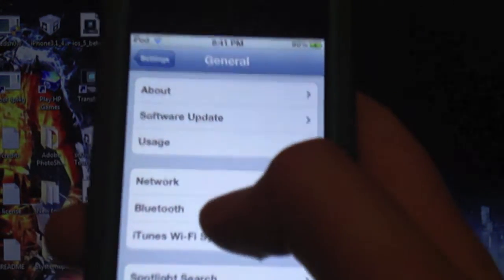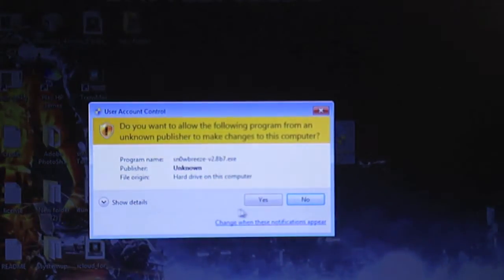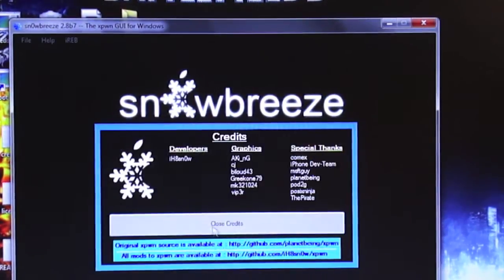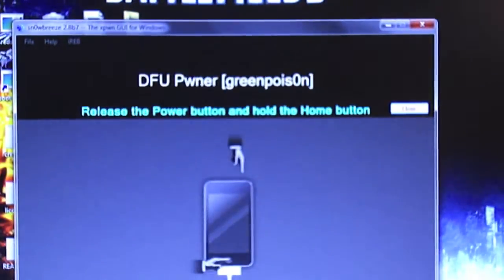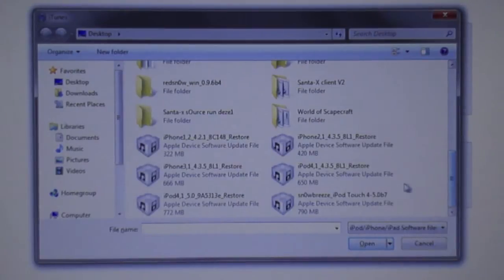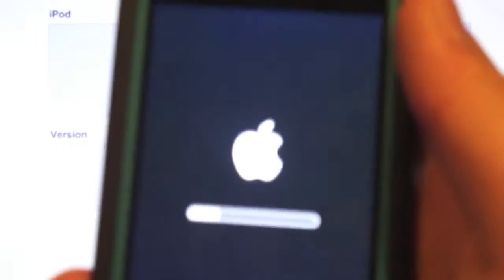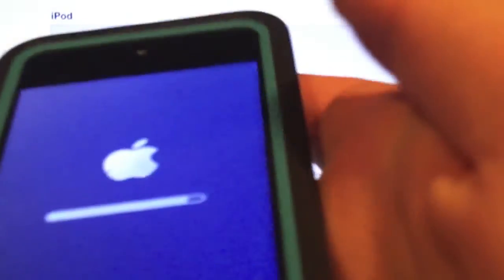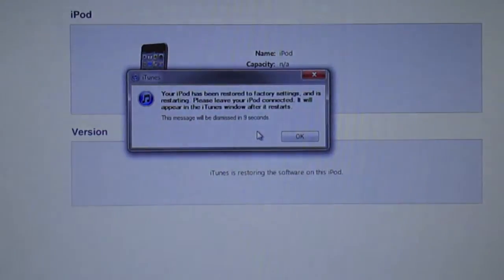iDevices downgrade 5.0 beta 7 to 4.3.x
hey youtube immental88 here with a video on how to downgrade iOS 5.0 beta 7 back to version 4.3.5.this a very easy task but some people think its very hard. the things. don't forget to rate,comment,and subsribe!! you will need to download is:

for the firmware to downgrade. i suggest 4.3.5